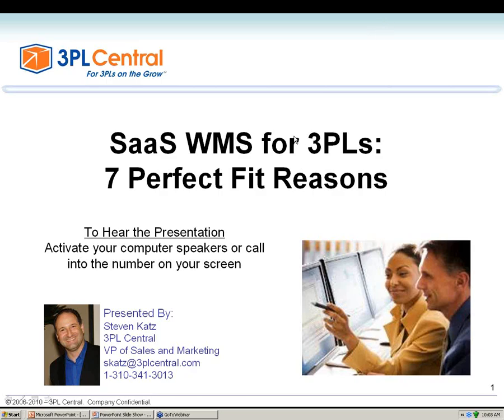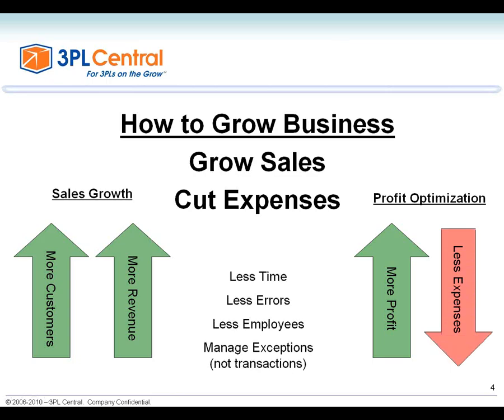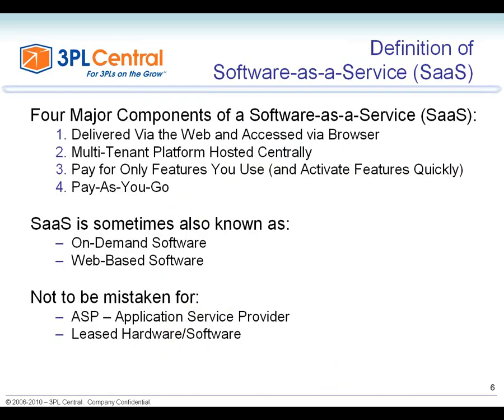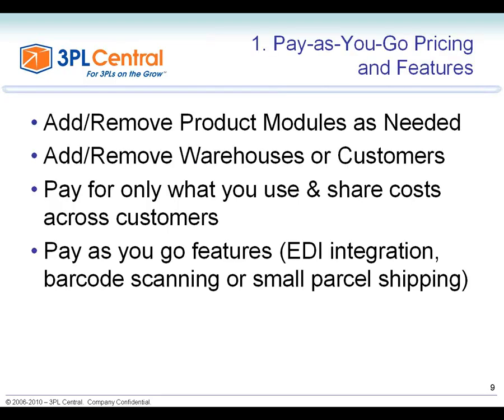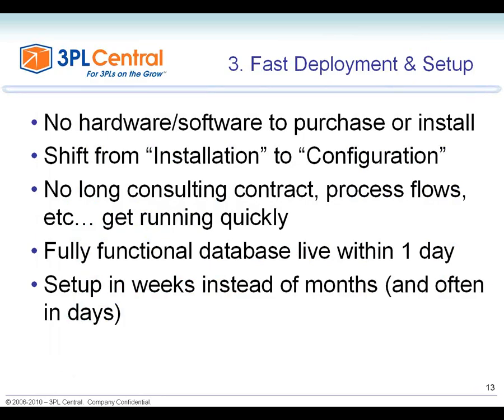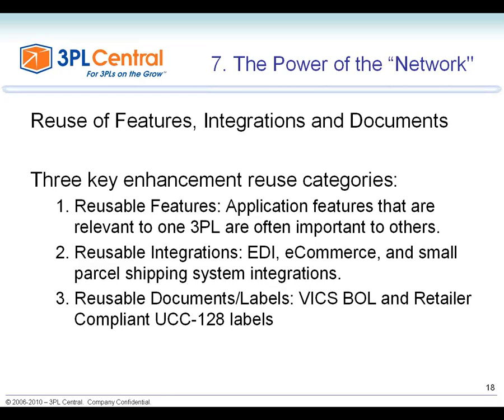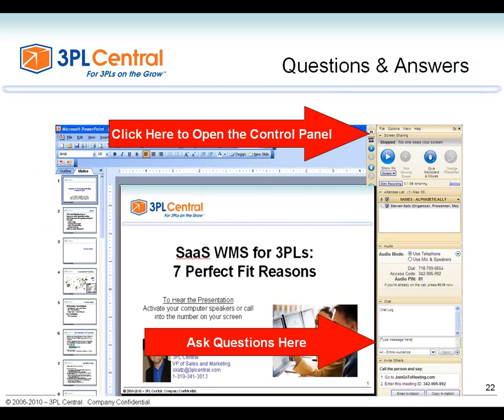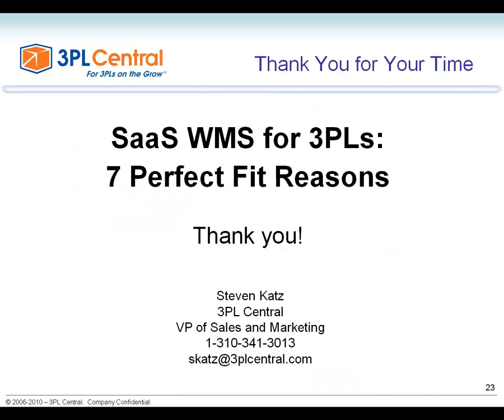The 7 Reasons a SaaS WMS is the Perfect Solution For 3PLs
Reliable, flexible and capable of providing the return on investment today’s competitive marketplace demands, Software-as-a-Service (SaaS) Warehouse Management Systems (WMS) are the perfect solution for 3PLs looking to grow.

Running 42 minutes, this informative webinar from 3PL Central details the top reasons why an SaaS WMS stands as the clear system of choice for today’s 3PL.